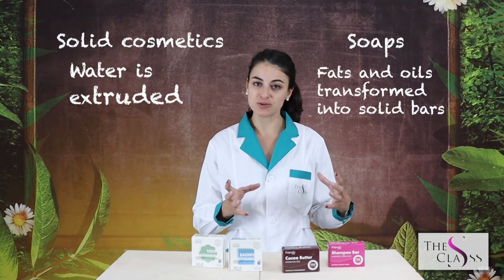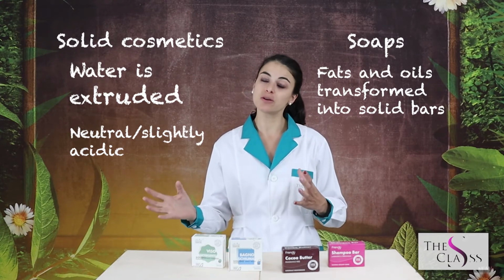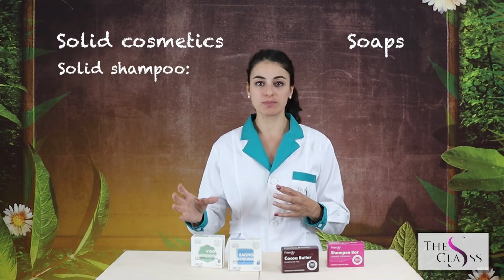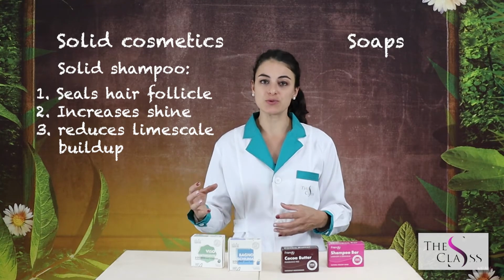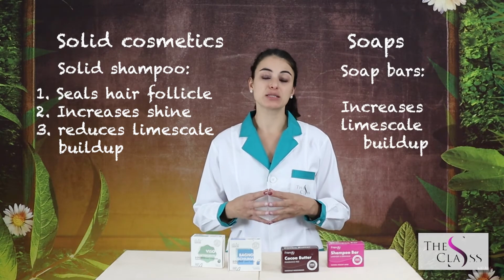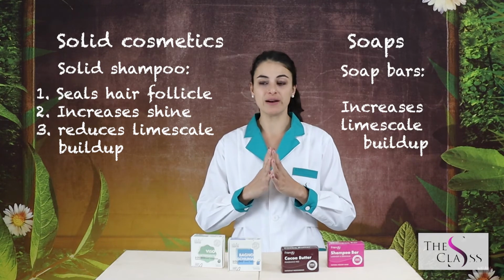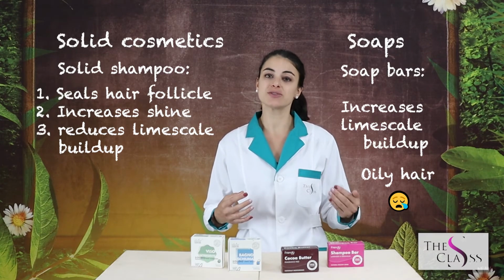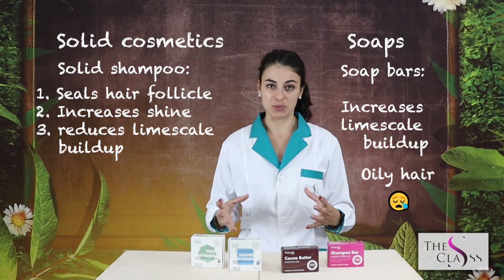SOLID COSMETICS VS SOAP BARS: What are the differences and how do I choose? S-Class Lesson 17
Solid shampoo, shampoo bar, soap... those who are trying to reduce their plastic use certainly know that these options exist, but it can be confusing to understand the difference.

Here is your pill to help! A few quick tips to guide you through the best choice for you!

Any samples to be reviewed can be shipped to:
Sonia Sanò Suraci c/o Hames Sensi
148A, Vjal Kottoner, Fgura
FGR1385 - Malta